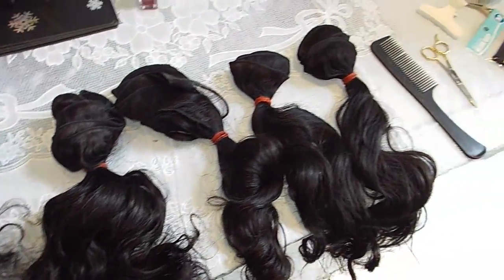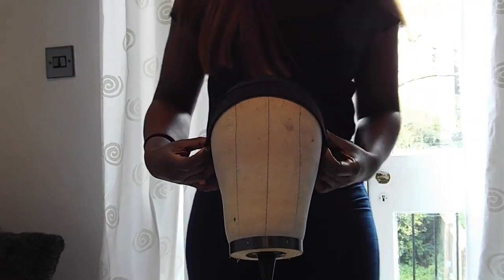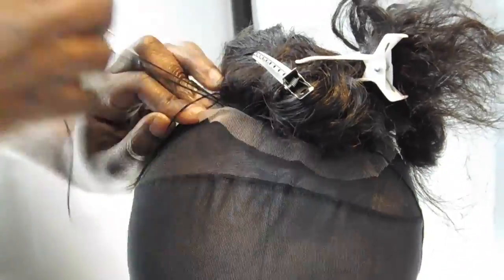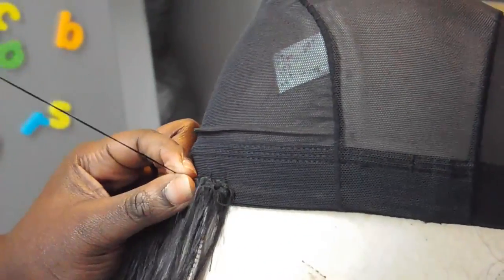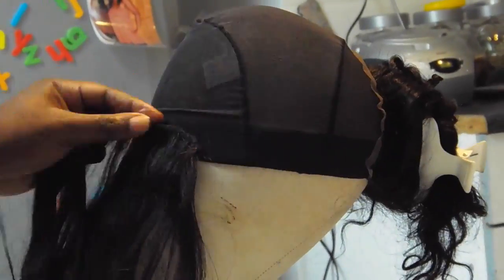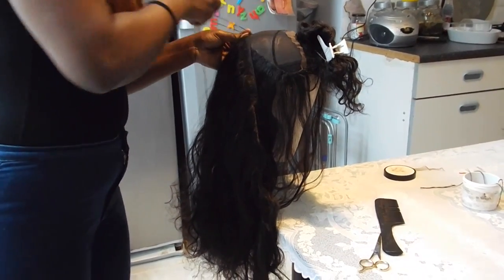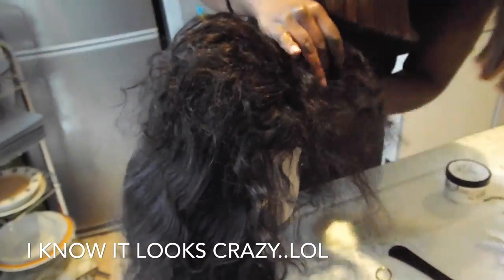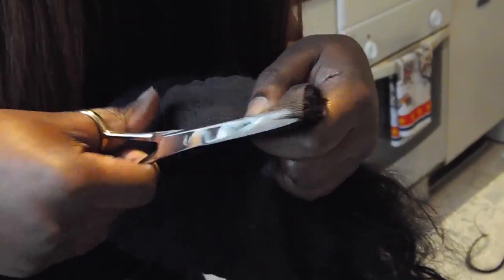The Wig Whisperer Creates a Full Wig with a Lace Closure l Aliexpress Luvin Hair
This was my first time doing a voice over guys!..eeek
Make sure you stay on the look out for my final review of Luvin Hair!

A bit of info for you lovelies:

Brazilian Virgin Loose Wave 16'' 18'' 20'' 20'' with 14'' lace closure